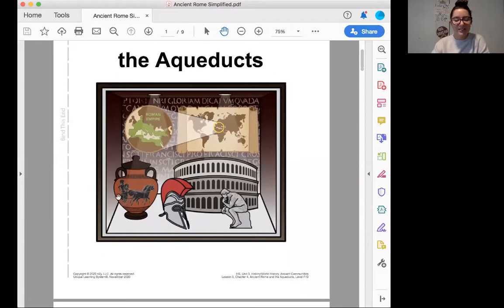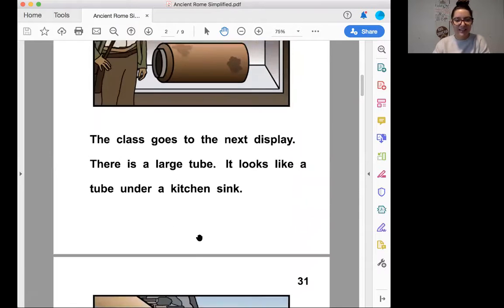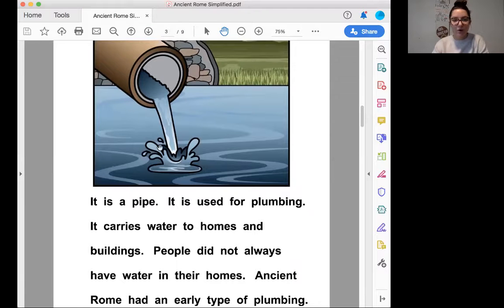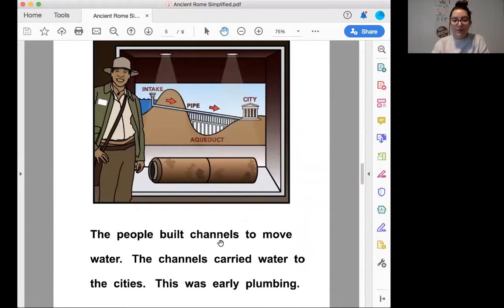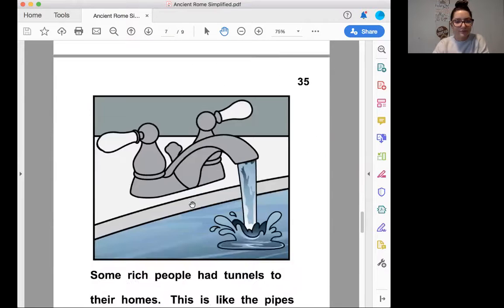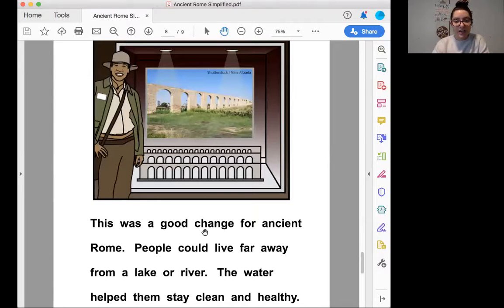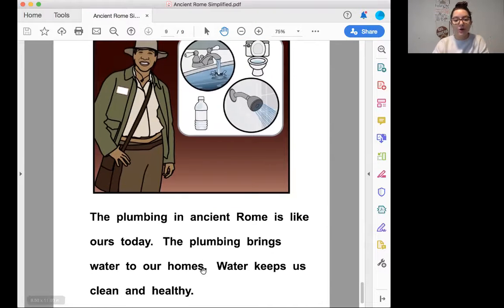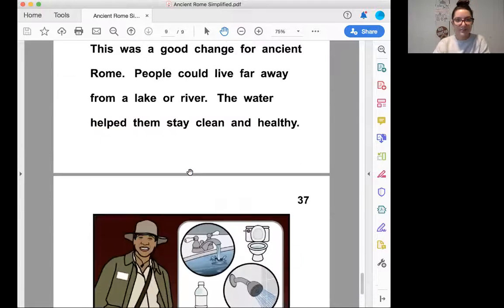Chapter 4: Ancient Rome Read Aloud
Do you have a sink? Do you take baths or showers? Ancient Rome created aqueducts so water can move through pipes into our homes!